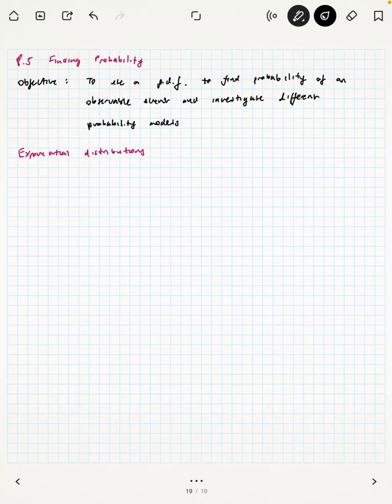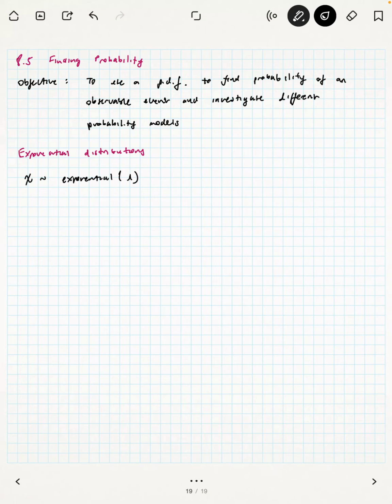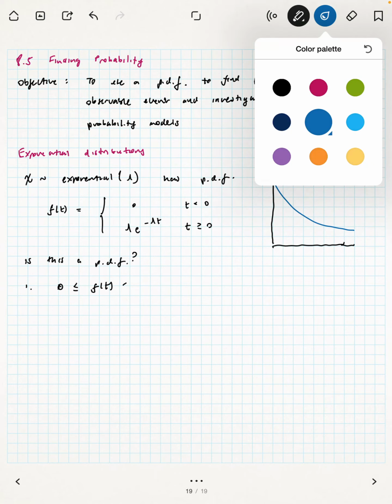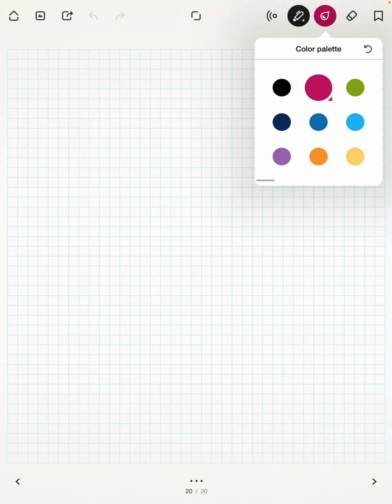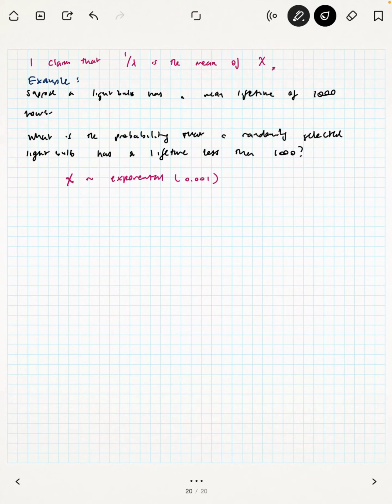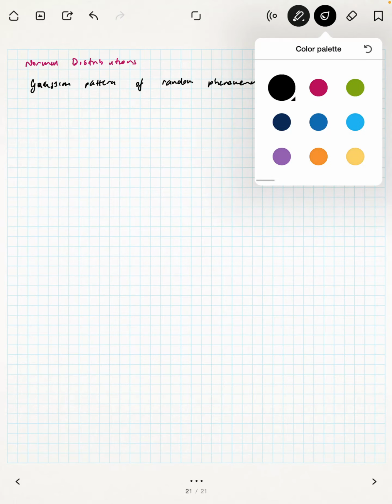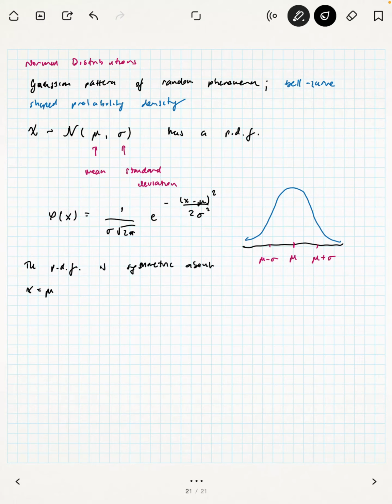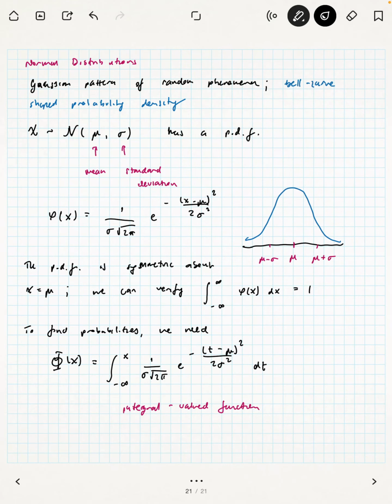8.5 Finding Probability